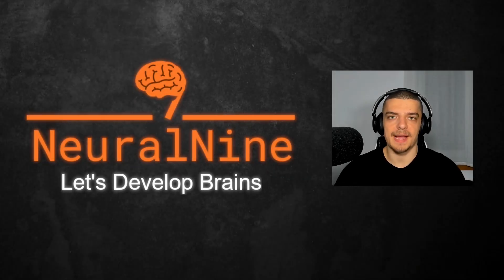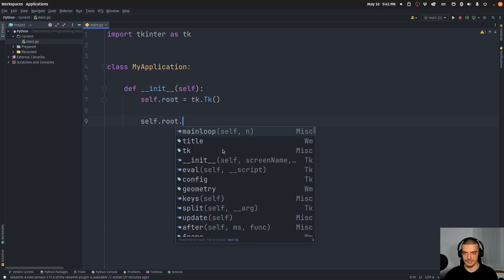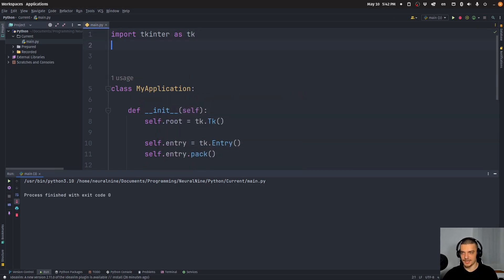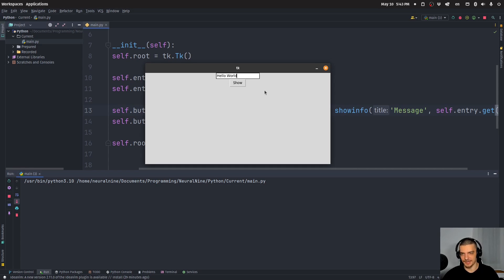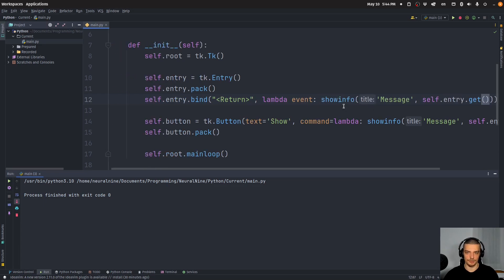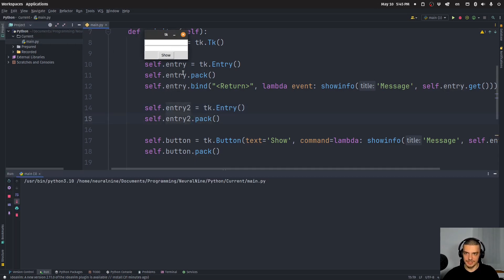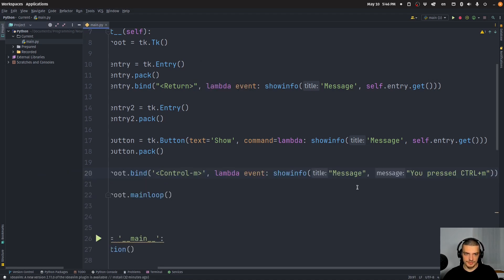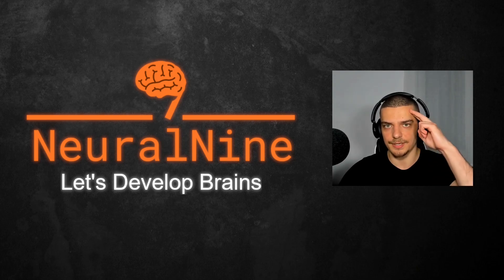Keyboard Shortcuts in Tkinter Applications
Today we learn how to add keyboard shortcuts to Tkinter GUI applications in Python.